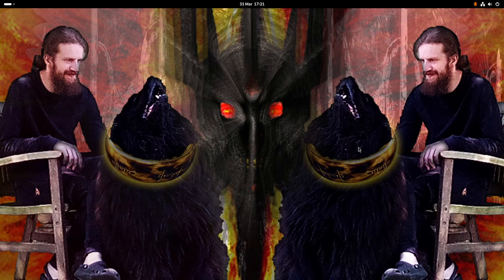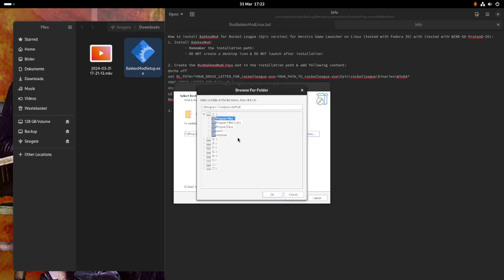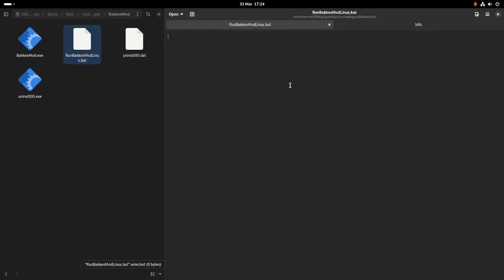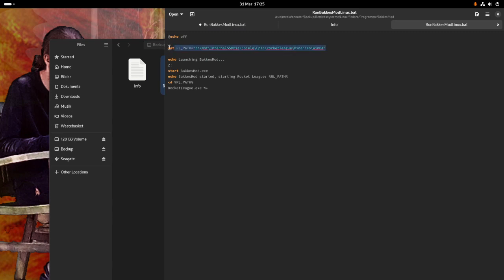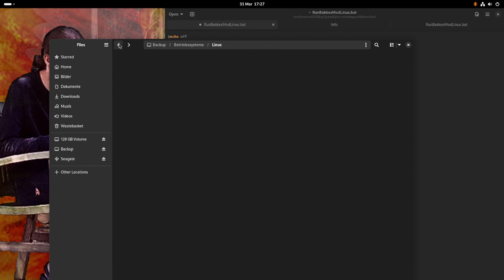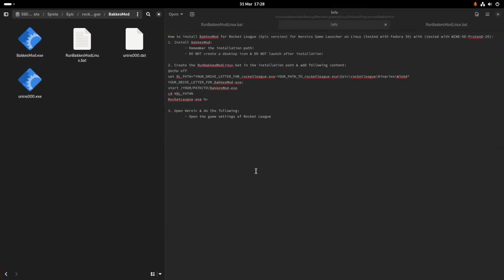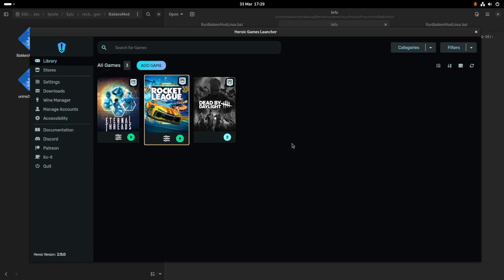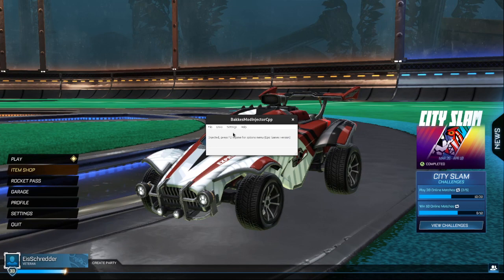How to install BakkesMod for Heroic Games Launcher on Linux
1. Install BakkesMod:
- Remember the installation path!
- DO NOT create a desktop icon & DO NOT launch after installation!

2. Create the RunBakkesModLinux.bat in the installation path & add following content:
@echo off
set RL_PATH="YOUR_DRIVE_LETTER_FOR_rocketleague.exe:YOUR_PATH_TO_rocketleague.exe\Epic\rocketleague\Binaries\Win64"
YOUR_DRIVE_LETTER_FOR_BakkesMod.exe:
start /YOUR/PATH/TO/BakkesMod.exe
cd %RL_PATH%
RocketLeague.exe %*

3. Open Heroic & do the following:
- Open the game settings of Rocket League
- Go to the advanced settings of Rocket League:
    - Select an alternative EXE to run
    - Select unBakkesModLinux.bat as an alternative EXE!
- Close the settings of Rocket League

4. Launch the game:
- If BakkesMod does NOT open, let RL launch & close it afterwards
- If BakkesMod opened:
    - Update if needed
    - Uncheck "Enable Safe Mode" & uncheck "Run on startup"

5. Have fun using BakkesMod.